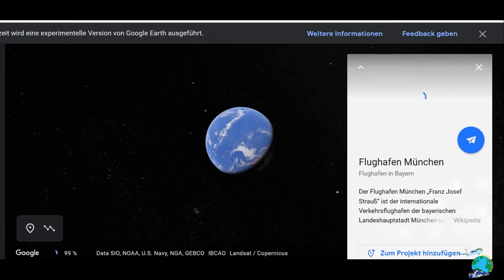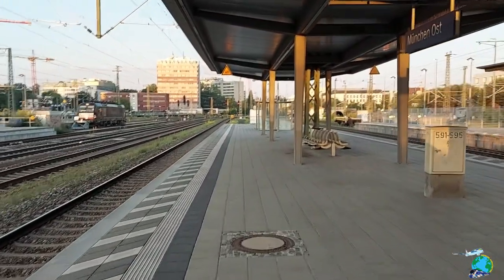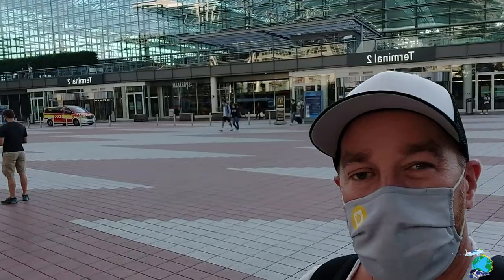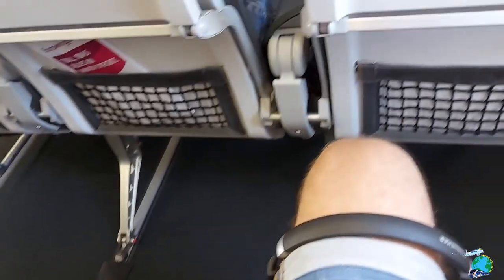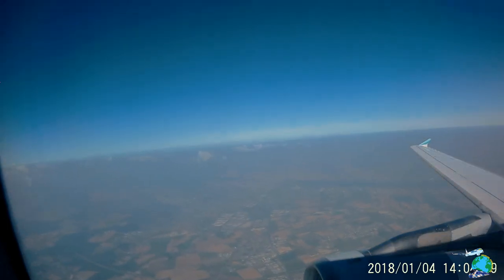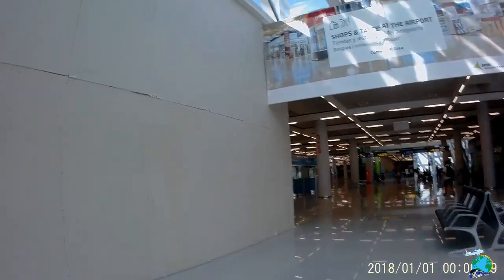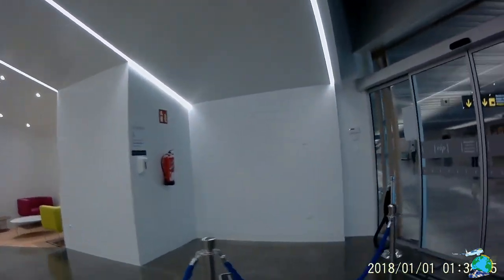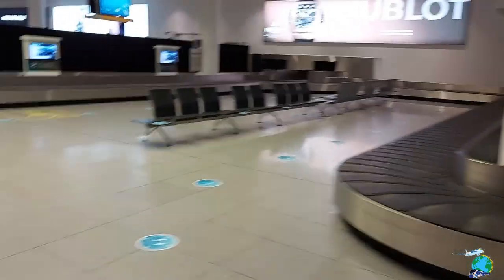BGV #13 - Weekend Getaway to the Island of Mallorca/ München - Mallorca Wochenendtrip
Hello and welcome y'all to my channel.

Today I'll take you along my weekend trip to Palma de Mallorca.

Servus Beinand,

erst mal schön dass ihr meInen Kanal gefunden hat und Herzlich Willkommen.

Heut nehm ich Euch mit auf meinen Trip nach Mallorca.

Ich hoffe Euch gefällt mein Video und bitte "liked",  abboniert und kommentiert wenn Ihr wollt.

Ihr könnt mir auch gerne auf Instagram in Hier und Jetzt folgen, da grad zu Anfang die Vlogs zeitlich versetzt sind.